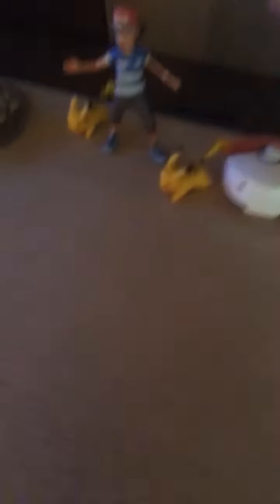Room makeover!!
I want to have done to my room for a while now and it finally has been done and I hope you guys liked it